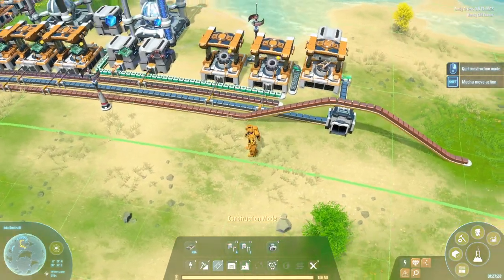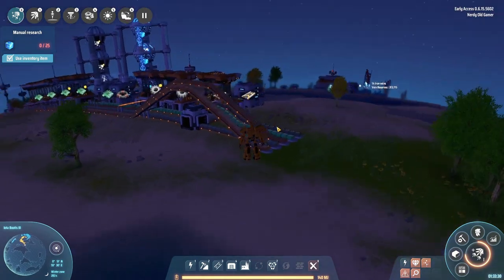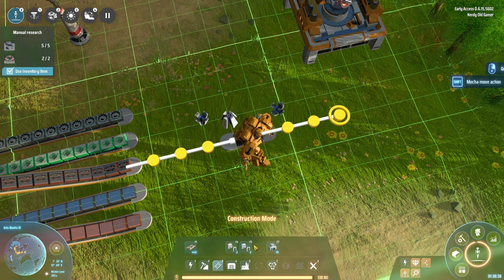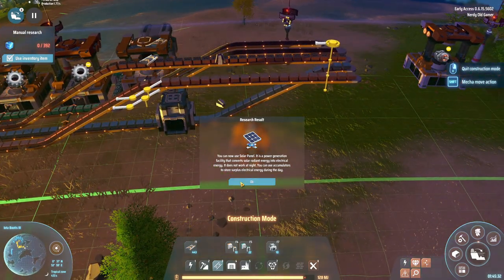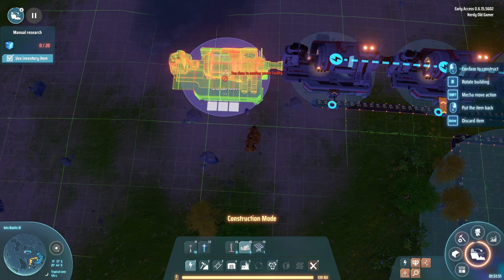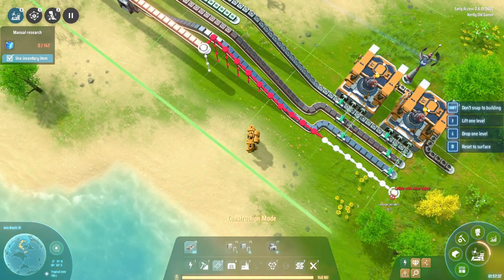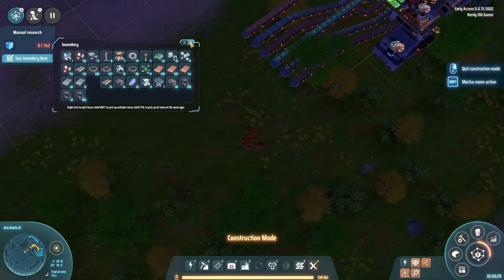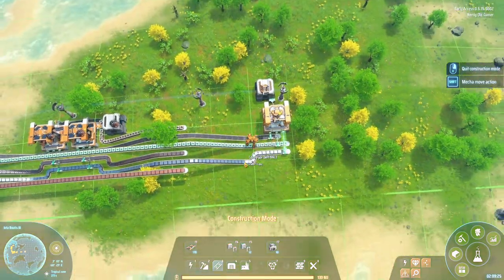Dyson Sphere Program Lets Play Ep3 | Electric Engines & More